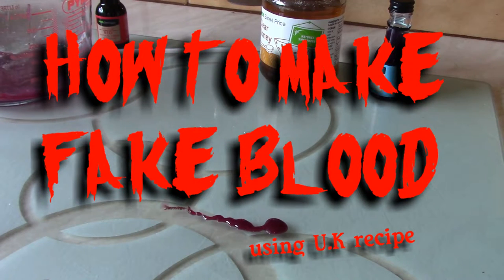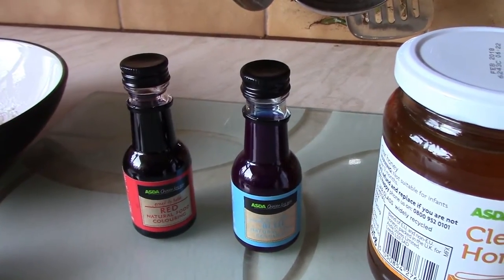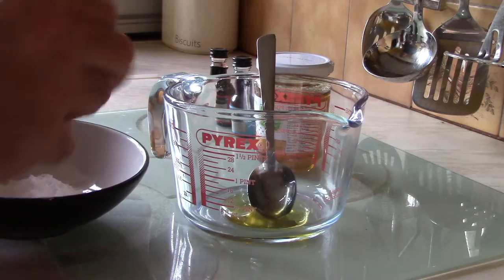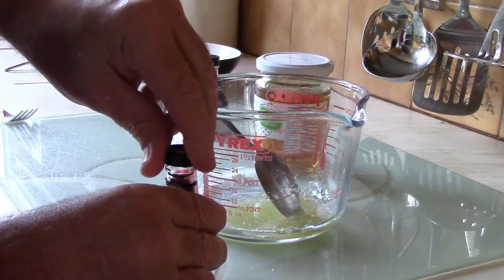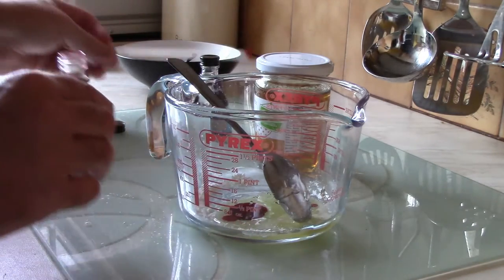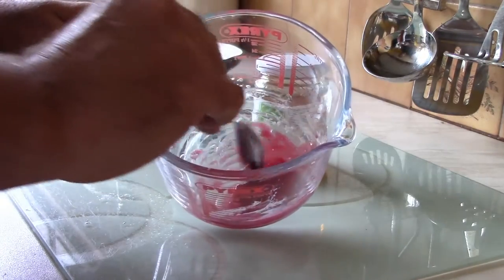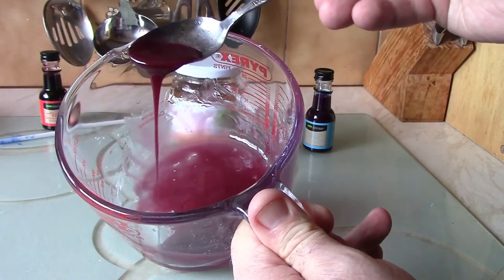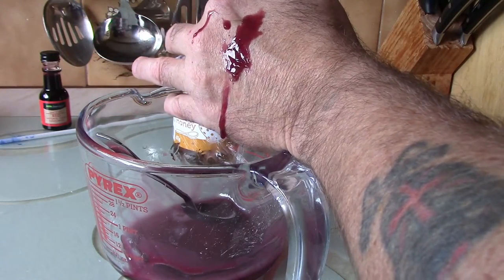How to make fake blood U.K recipe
How to make fake blood U.K recipe, fake blood recipe using honey, food dye and corn flour, realistic Halloween fake blood which is safe if eaten.